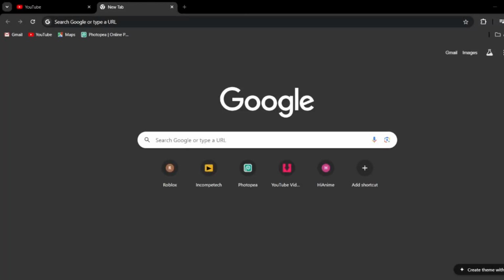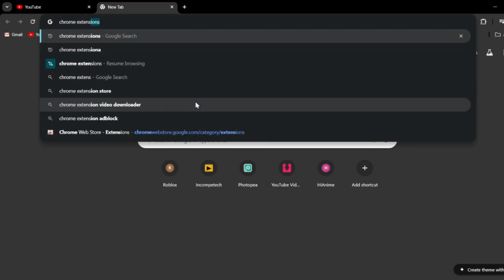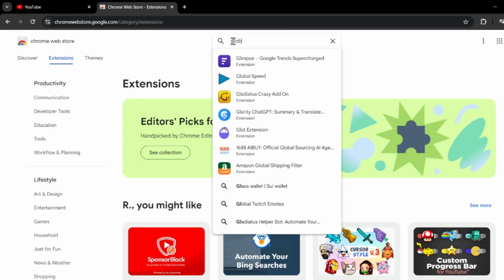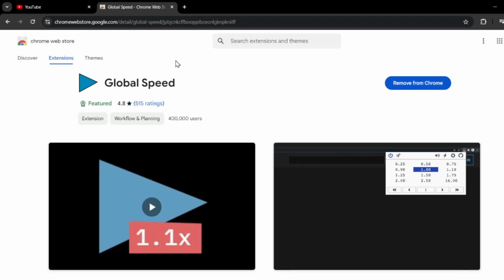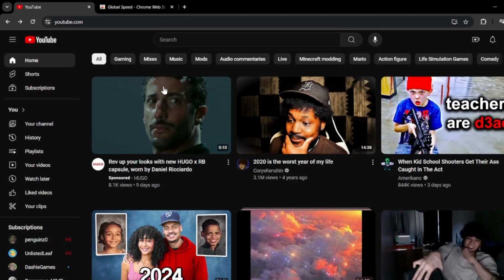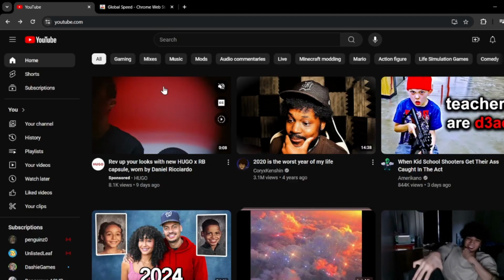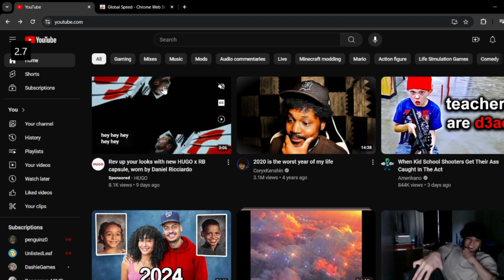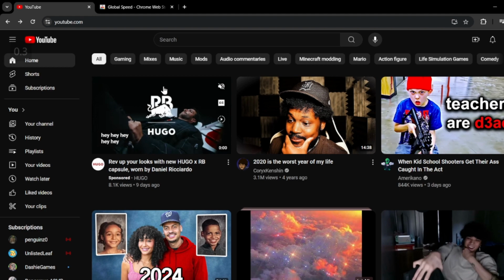How To Skip Unskippable Ads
This is for those 1-2 minute *Unskippable* ads people get.